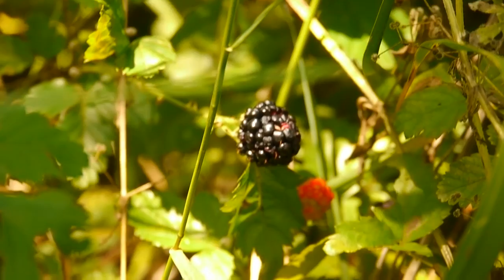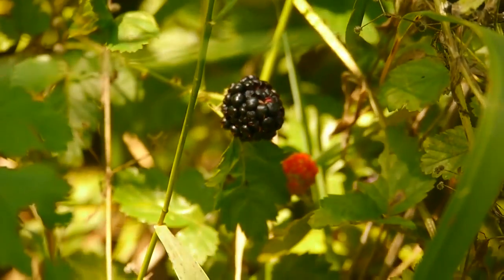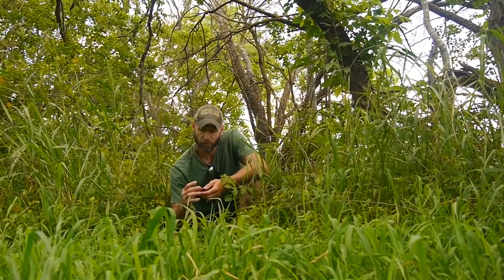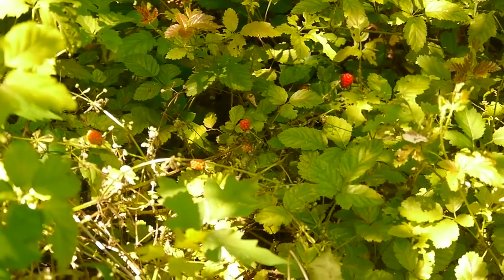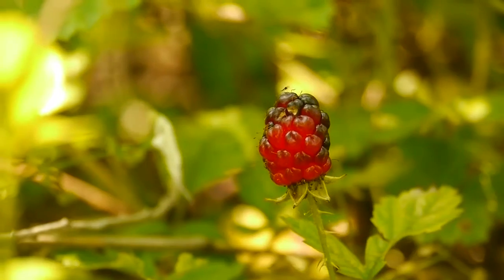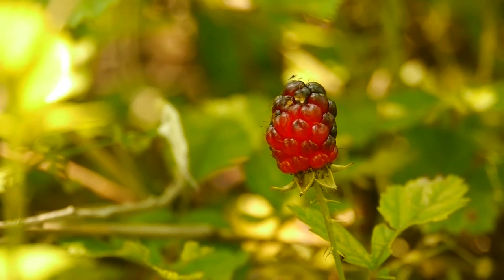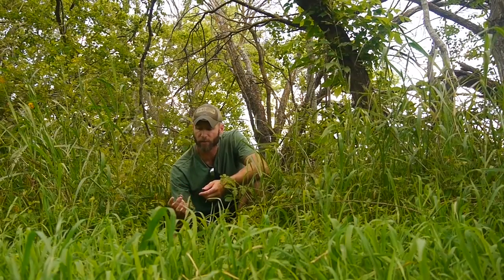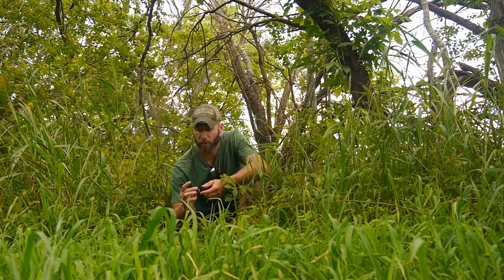Backyard Survival: Dewberry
Dewberries are edible and the leaves and fruits have many uses.